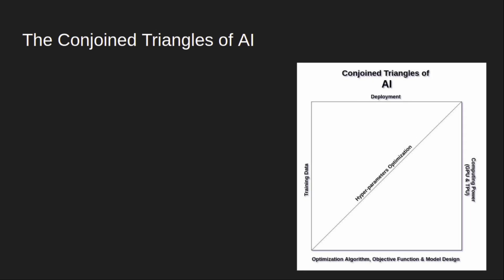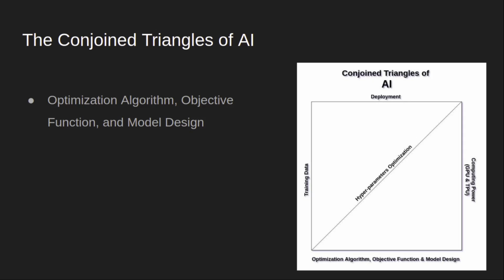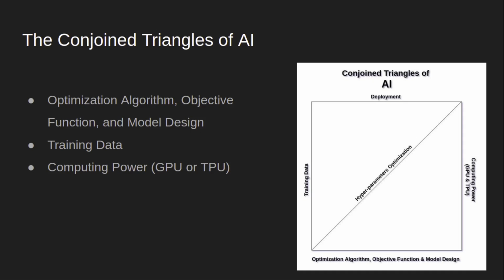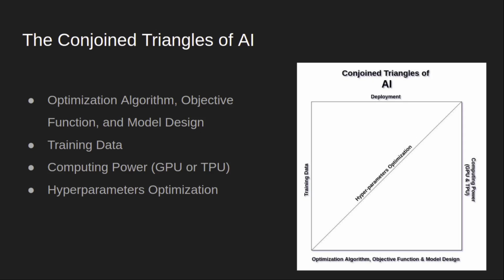The Process and Requirements to Build a Successful Software Product based on Artificial Intelligence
In this video, I demonstrate the foundations of developing AI-based Apps from a managerial point of view. I answer the question of who does what in order to deliver the final product.